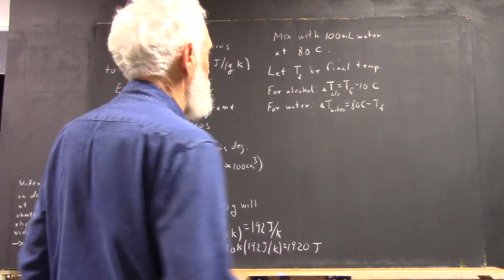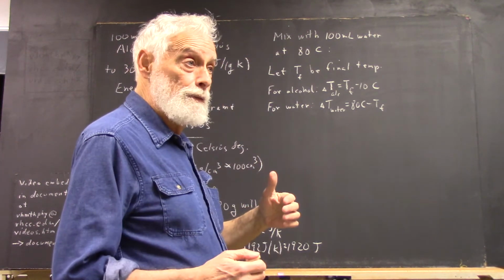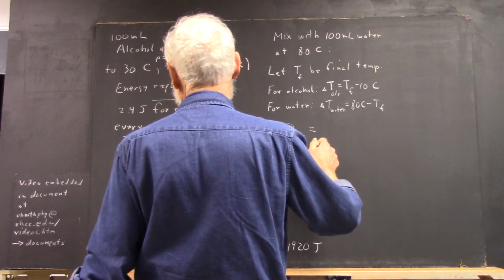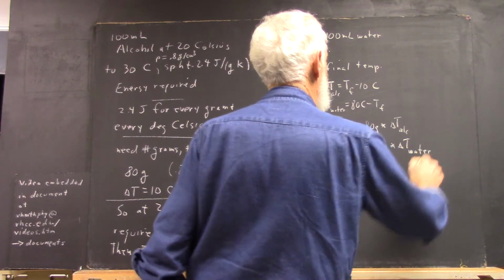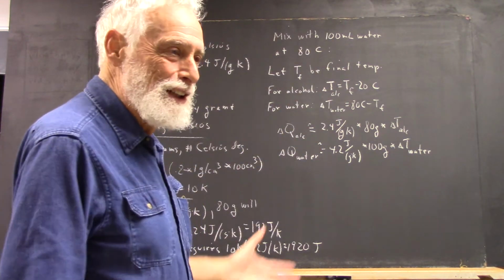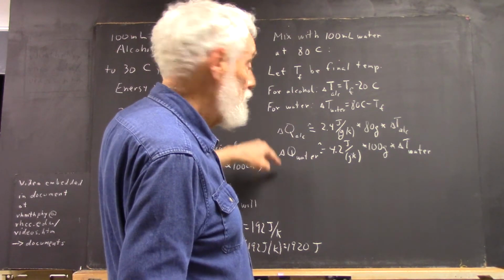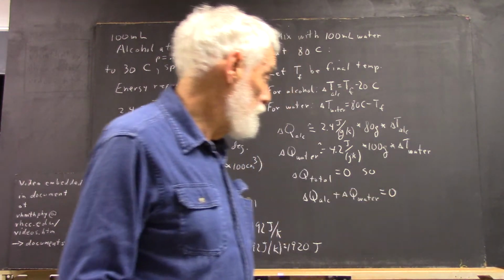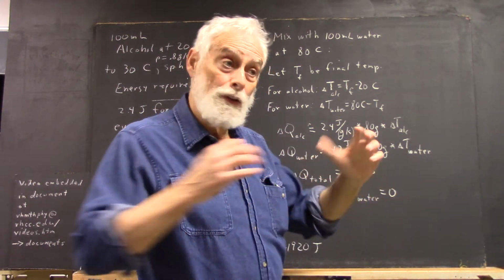daguniv 1331 alcohol mixed with water find final temp use energy conservation 7